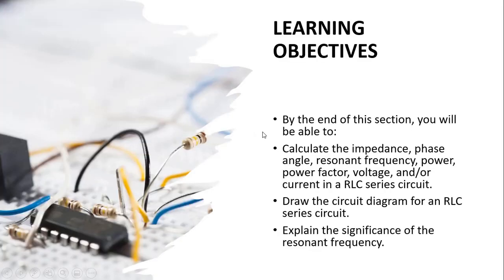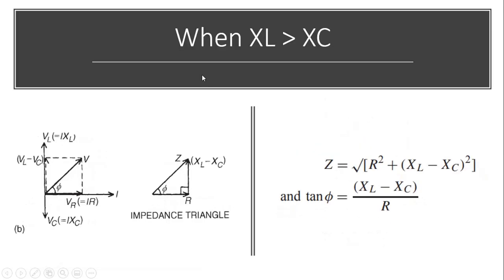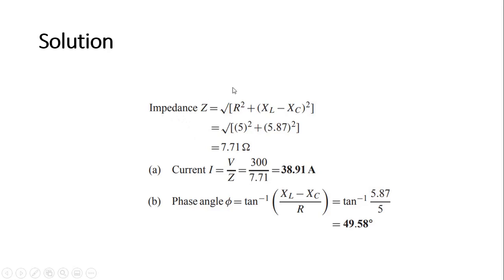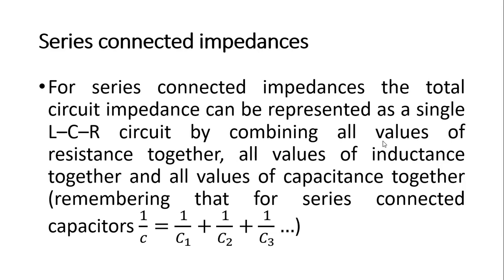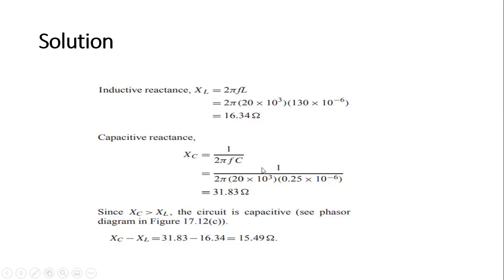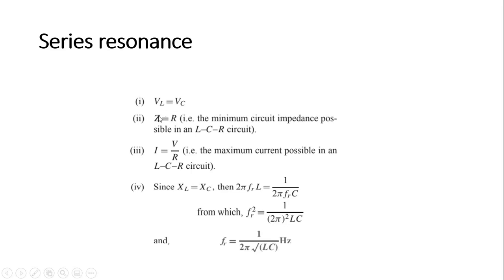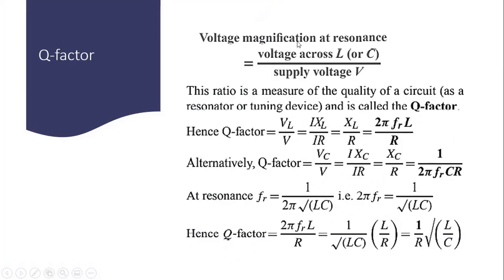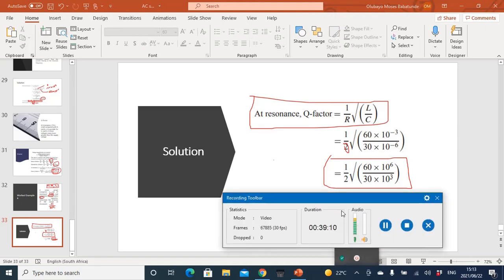RLC Series Circuits